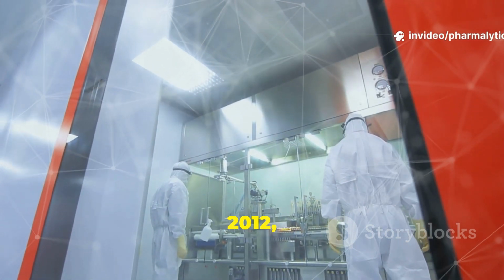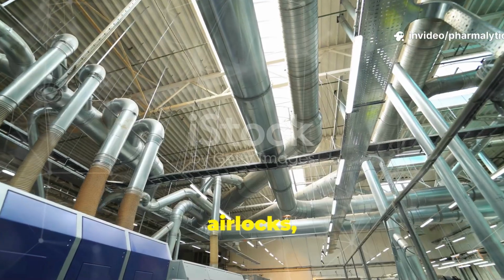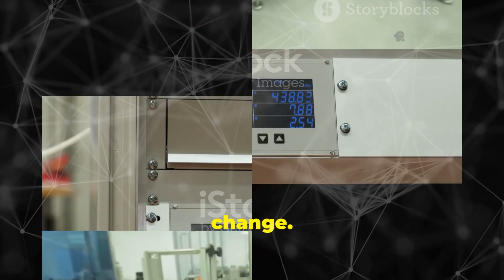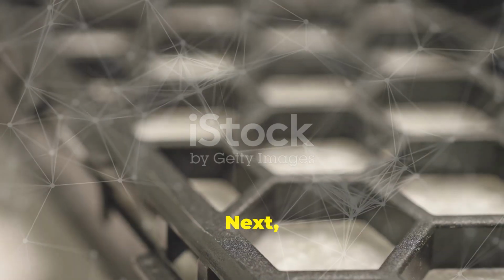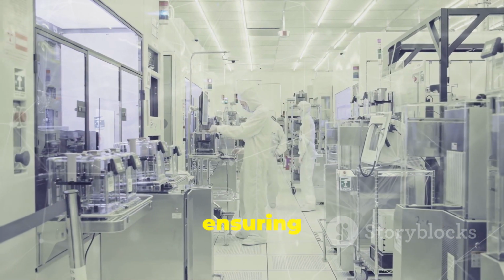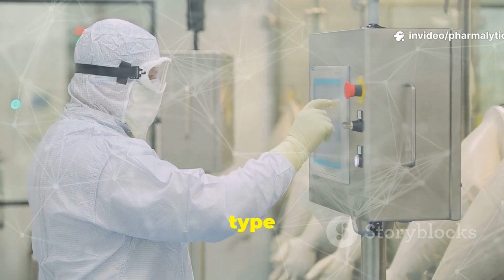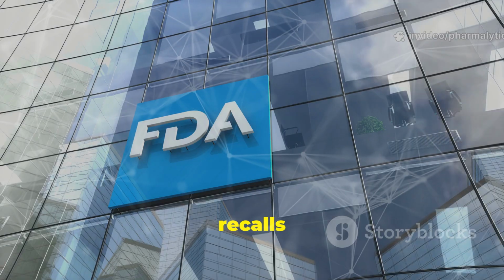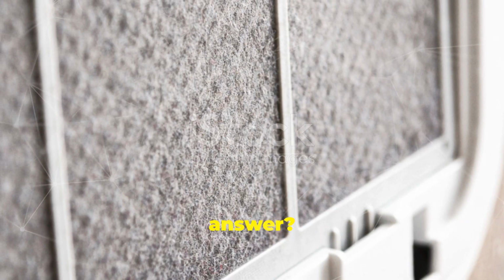HVAC System in Pharmaceutical Industry | Cleanroom Airflow, Pressure & GMP Explained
Learn how the HVAC system in the pharmaceutical industry works, including cleanroom airflow, HEPA filtration, pressure differential, and GMP requirements. This video explains pharma HVAC systems used in pharmaceutical manufacturing and cleanrooms.

In the pharmaceutical industry, maintaining a controlled environment is critical for product quality and patient safety. The HVAC system in pharmaceutical manufacturing plays a key role in controlling temperature, humidity, air cleanliness, and pressure differentials.

In this video from Pharmalytics, we explain the HVAC system used in pharmaceutical cleanrooms, including how air handling units, HEPA filters, and airflow patterns ensure GMP compliance.

Video Chapter
00:00:00 More Than Just a Thermostat
00:01:38 A Balancing Act
00:02:17 Key HVAC Components
00:03:55 Laminar vs. Turbulent Air
00:04:34 The High Cost of Failure

This video is especially useful for:

• Pharmacy students
• Pharmaceutical QA & QC professionals
• Pharma industry job seekers
• GMP and validation trainees
• Professionals preparing for regulatory inspections

If you want to understand pharma cleanroom HVAC systems, GMP environmental control, and pharmaceutical manufacturing processes, this video will give you a clear and practical explanation.

Learn More Pharma Topics

• GMP Training
• Pharmaceutical Validation
• QA vs QC Career Guide
• Pharmaceutical Manufacturing
• OPRA / Global Pharmacist Exams

📌 Hashtags (Important)